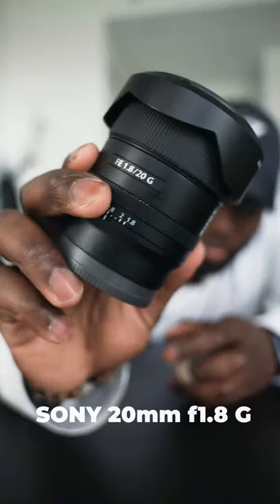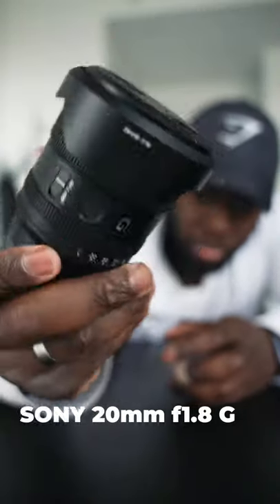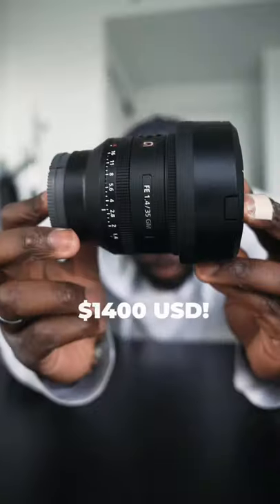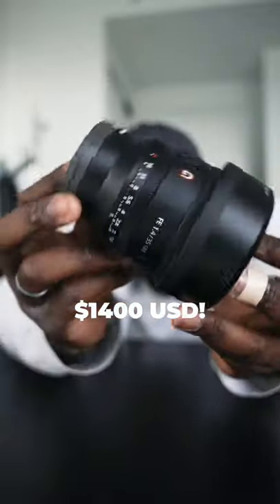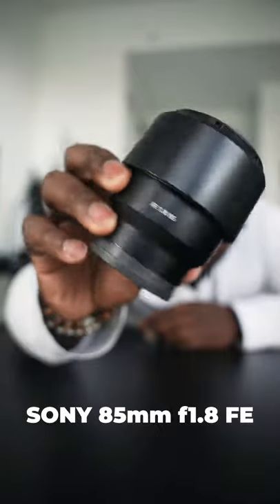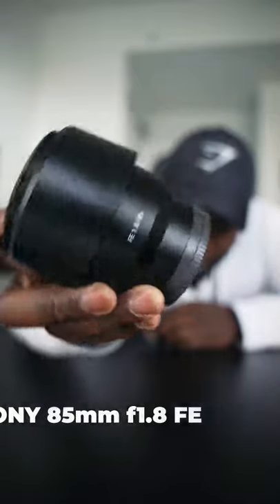These Sony Lenses are Great!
► ALL OF MY GEAR
SONY FX6 PACKAGE
❗️Sennheiser MK416 Mic
❗️SD Cards
❗️Small Rig Matte Box
❗️Sennheiser G4 Lav
❗️HDMI Cable
❗️Dummy Battery Cable
❗️Sigma 24-70mm f2.8
❗️15mm Rods
❗️Rod attachment
❗️V Mount Batteries
❗️Atomos Shinobi
❗️Small Rig Monitor Mount
❗️Sony a7iv
❗️Sony 20mm f1.8
❗️DJI Osmo Pocket II
❗️Joby Gorilla Pod
❗️Macbook Pro (M1)
❗️Apple Ipad Mini
❗️Senheisser G4 Lav
❗️Rode Video Mic NTG
❗️Samsung T7 SSD Drives
🎥 Gear I Use to Make Videos:
1. Sony FX30
2. Viltrox 13mm f1.4mm
(For Sony FX3) Sony 20mm G f1.8
3. Polar Pro VND
4. Sony ECMB10 Mic
5. Hollyland Lark Max
6. Angelbird 1TB CF Express A
7. Cobra 3 Pedal Version
8. Cobra 3 Original Version